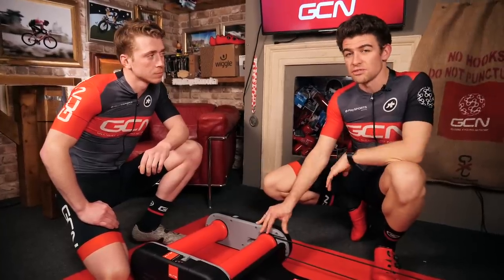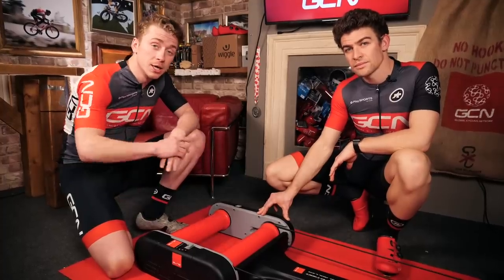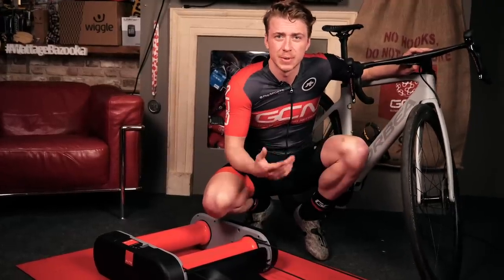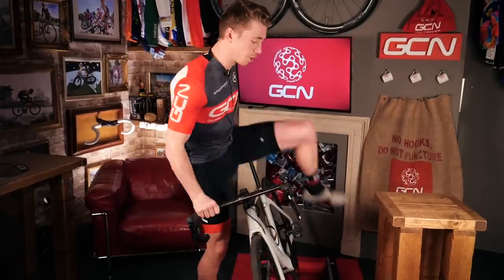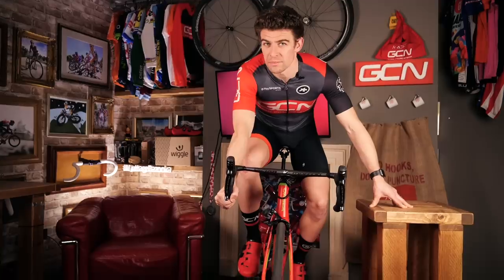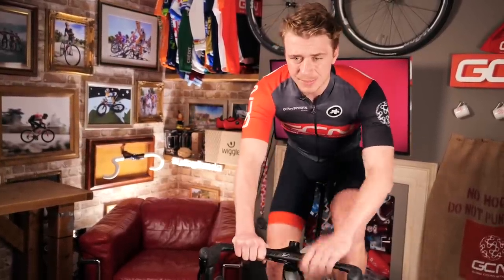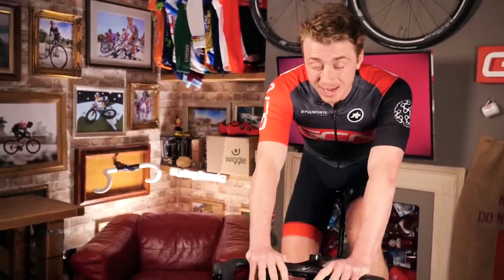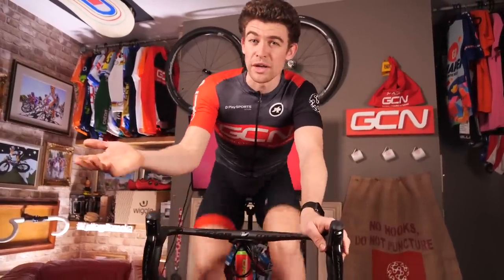How To Ride On The Rollers On Your Bike | Indoor Cycle Training Made Easy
Rollers are one of the best ways to warm up on your road bike, or even get a workout which also focuses upon your bike handling skills. James and Chris explain how to get started cycling on rollers and demonstrate a few advanced skills as well.

In association with Elite

Riding on rollers is a skill that does take practise, but isn't hard. Can you ride on rollers?

If you'd like to contribute captions and video info in your language, here's the

Waddaya Know (Instrumental Version) - Martin Carlberg.
Baby - Shiruky.